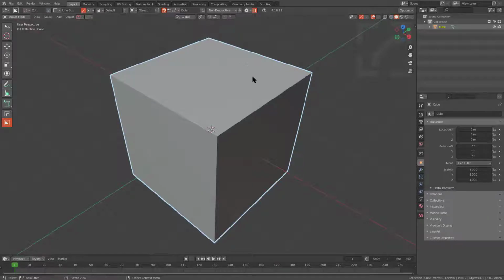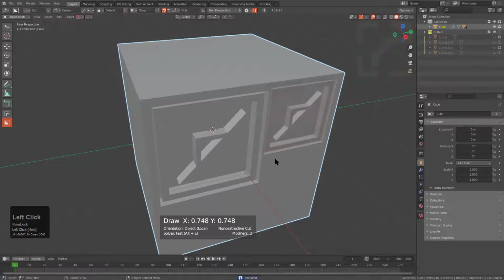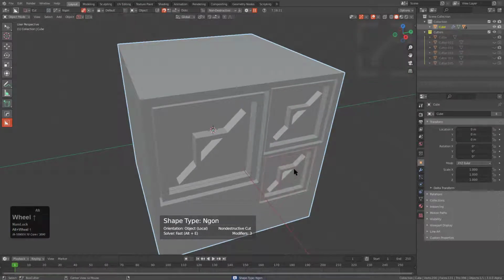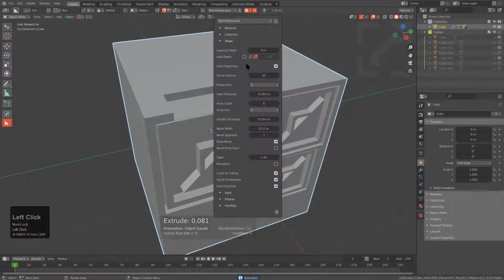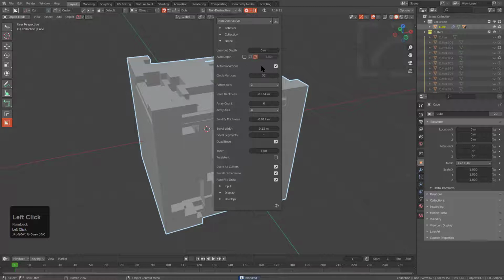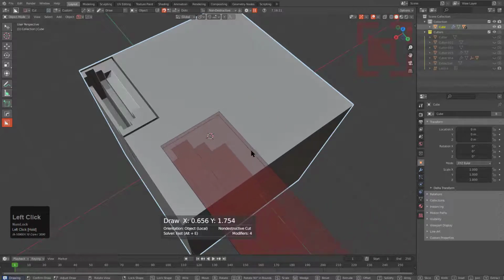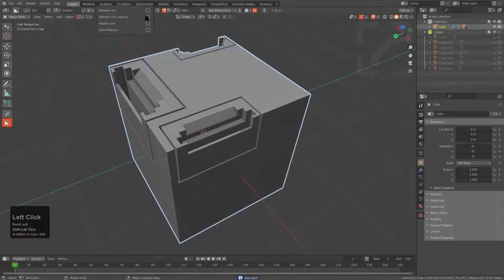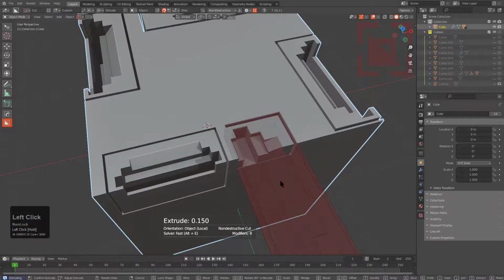boxcutter 718_11 - Custom Cutter Auto Proportion (take2)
This video goes over the new auto proportion w/ custom cutter. This should make it single handed in use.